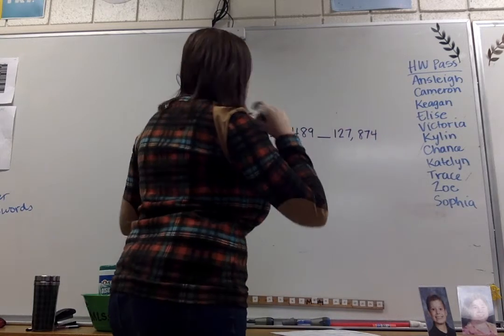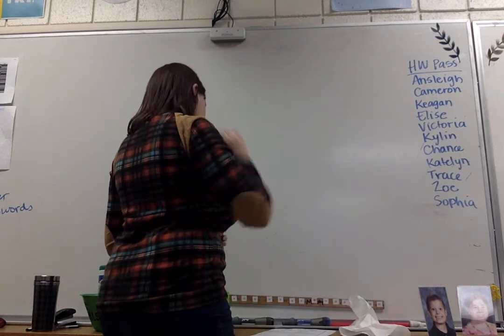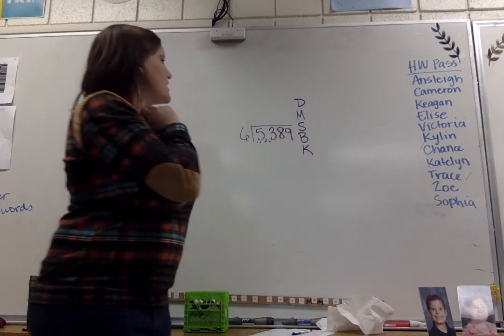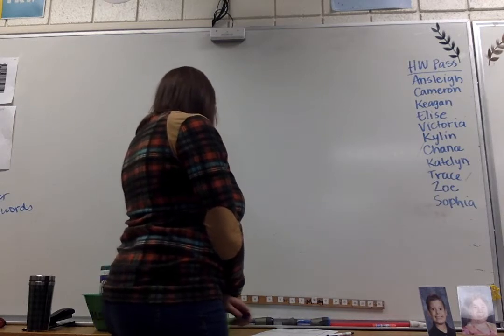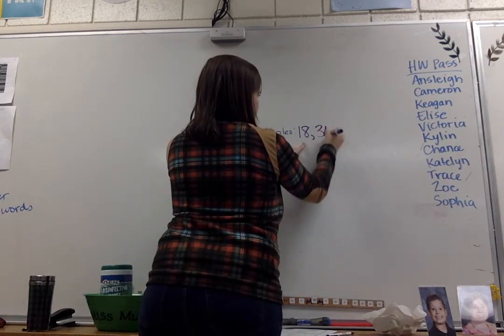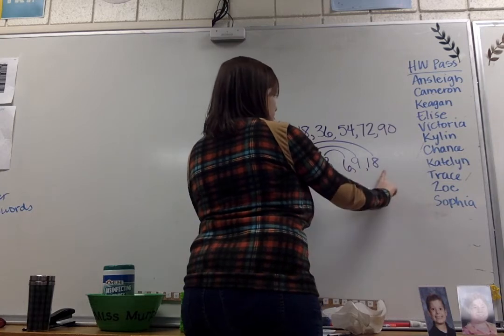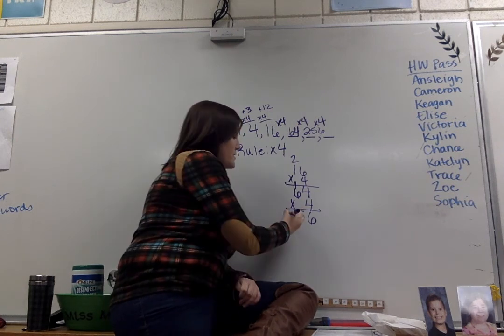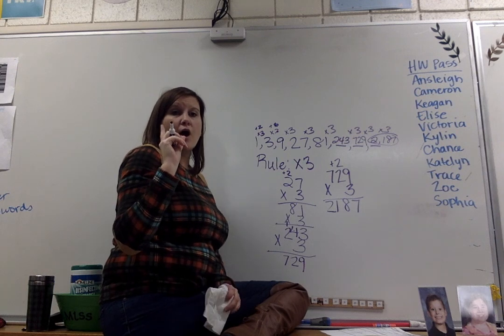Spiral 2 3